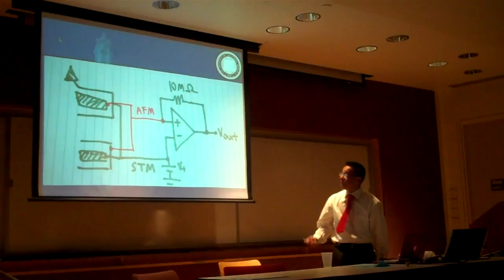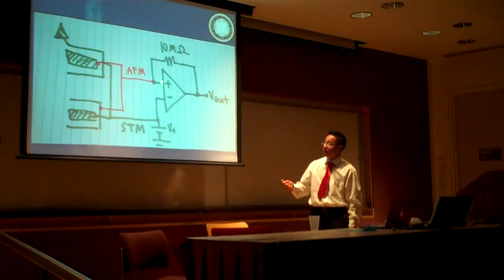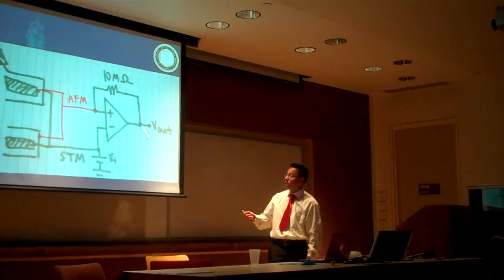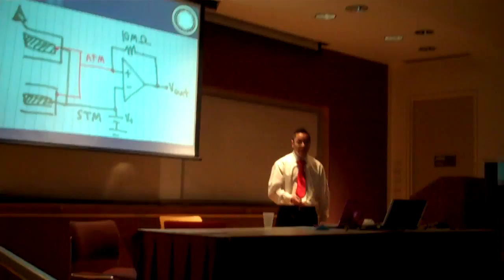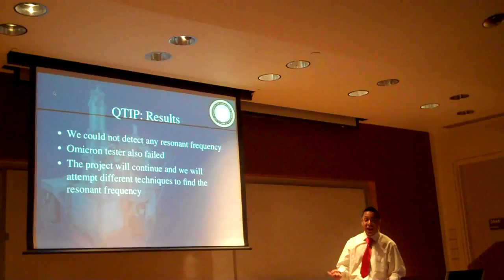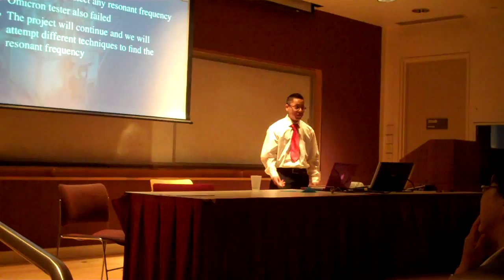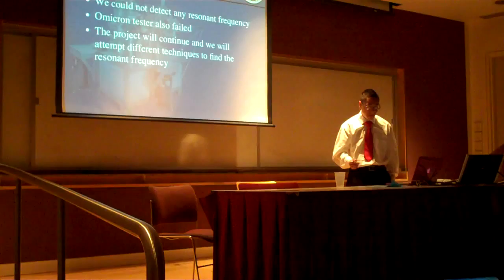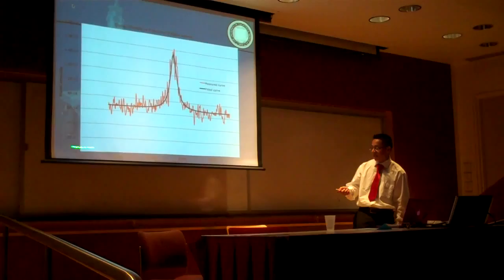SHARP 2012 003 Jose Quintero 2 2